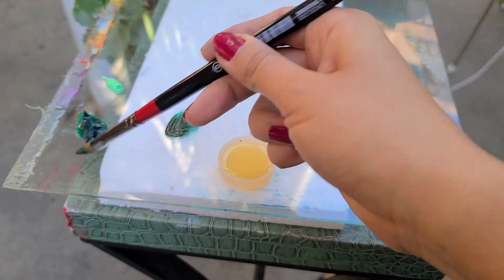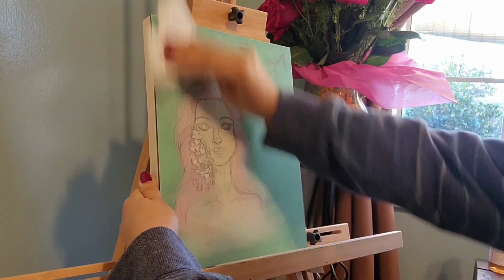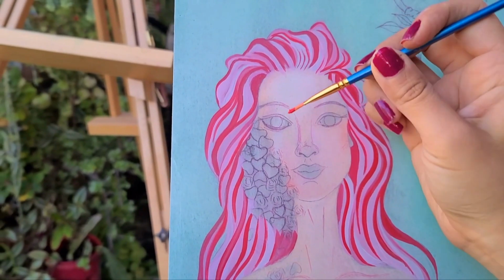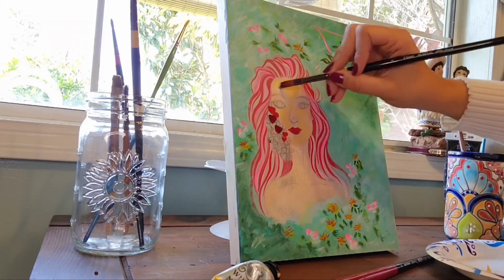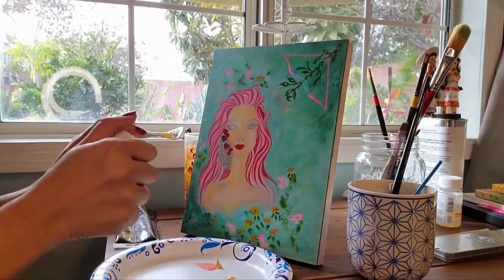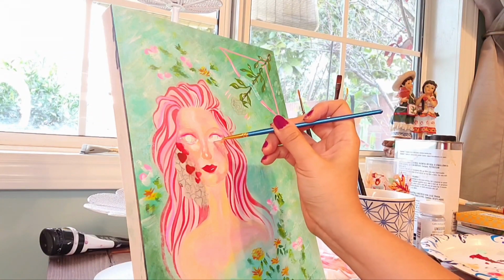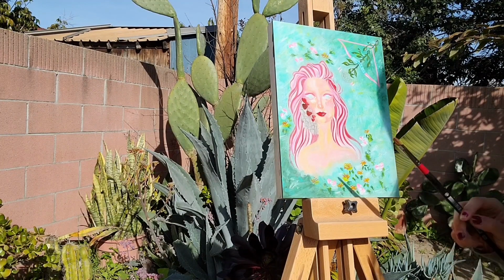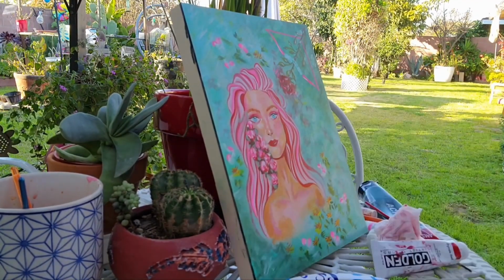Paint with me in the Garden 🪴